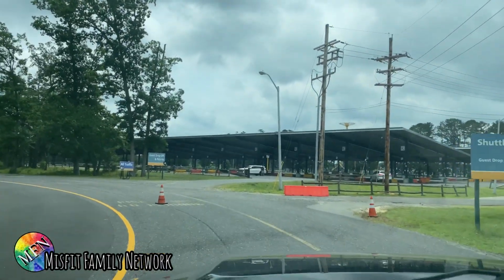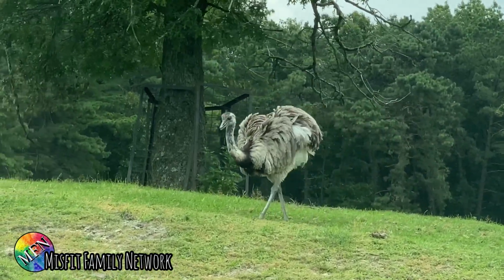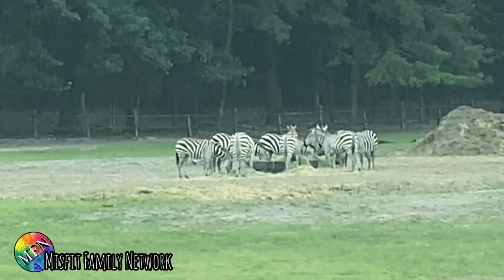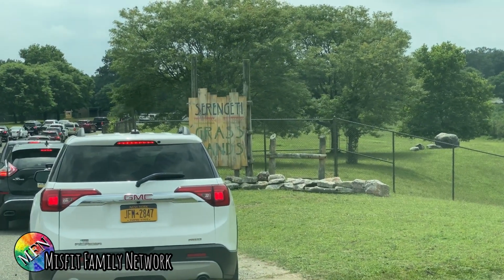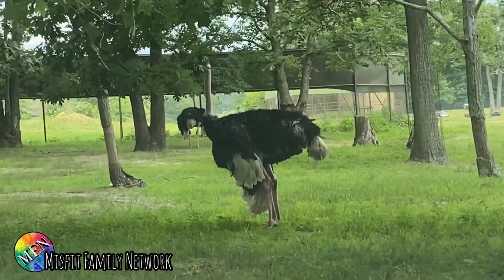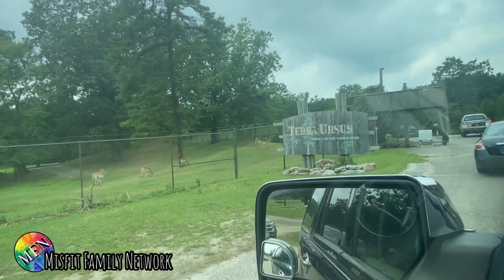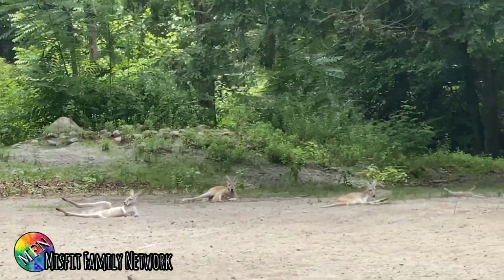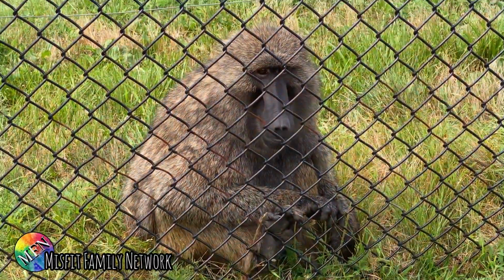Misfit Family at Six Flags Safari Drive-Thru Adventure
The Misfit Family visits the Six Flags Wild Safari Drive-Thru Adventure in Jackson, New Jersey.  Witness a close encounter with numerous exotic animals.  Watch the Misfit Family say hello to wildlife from the comfort of their own vehicle.  This safari deals with 1200 animals from six continents that include elephants, rhinos, tigers, giraffes, and lions.  Explore with the Misfit Family as they take on an interactive animal adventure.  It is said that the safari is a preserve that is 350 acres large.  This video will definitely make you partake in a similar activity!  Kids love it!  Great for you and the family.  Get those tickets and enjoy this episode!

Musician: Jef

Thank you for your continued dedication to watch our videos.  Our blogs were made for people of all ages and backgrounds.  We are humbled for every thumbs up you give us!  By doing that, you help us survive and keep this channel alive.

FRIENDLY REMINDER:
And click on the bell to be notified for upcoming videos.  Show us some love with a thumbs up!  Your support keeps us producing these videos for you each and every week.

This is your YouTube channel that expresses family fun through travel and daily home activities.  Let our wackiness be your entertainment!  From our family to yours.
-The Misfit Family Network